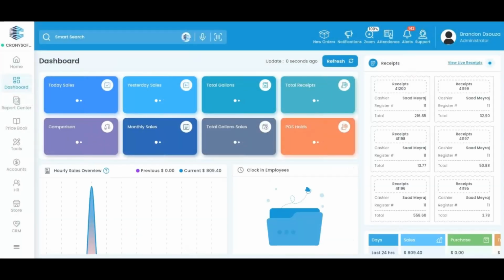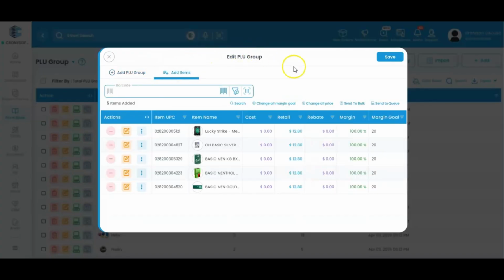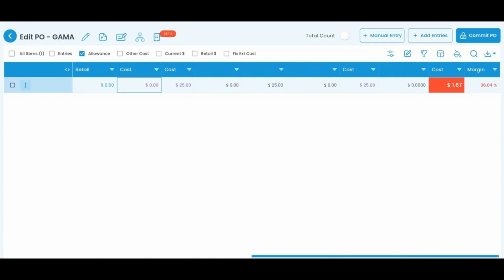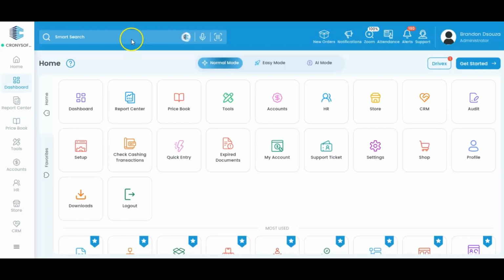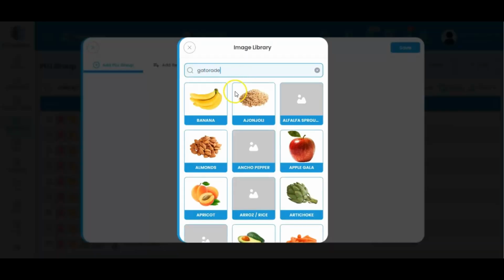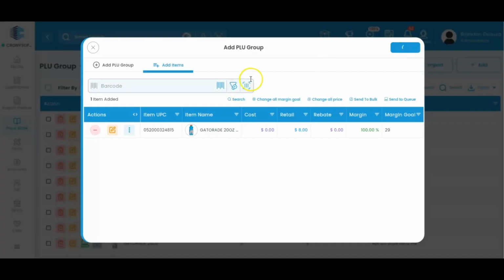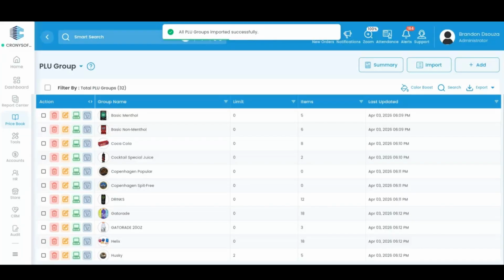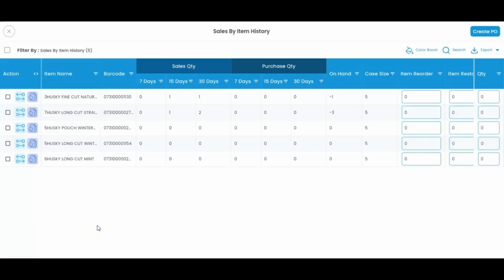Pricebook | PLU Group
In this tutorial, we walk you through how to create and manage PLU Groups in the CronySoft BackOffice system to better organize your products and streamline your POS operations.

PLU Groups help businesses categorize items efficiently, making it easier to manage menus, pricing, and reporting within your POS system.

CronySoft POS BackOffice gives you full control over your business data, helping you simplify operations, improve accuracy, and enhance overall performance.

00:00 Introduction
00:10 Overview of PLU Group
00:50 Navigating to PLU Group Module
01:05 Add a PLU Group
01:20 Add Items
01:35 Import Templates
01:50 Purchase Order Adjustments
02:00 Sale By Item History
02:18 Closing